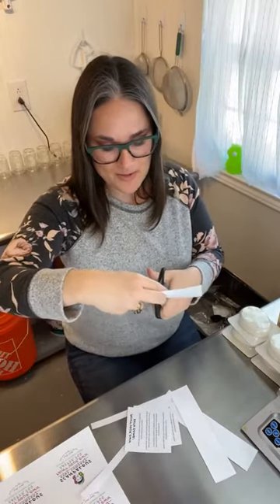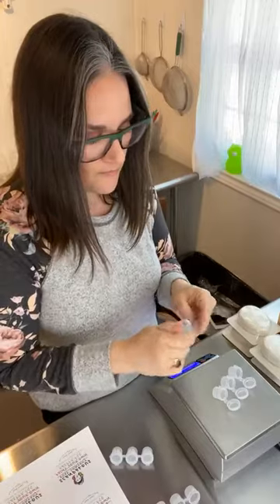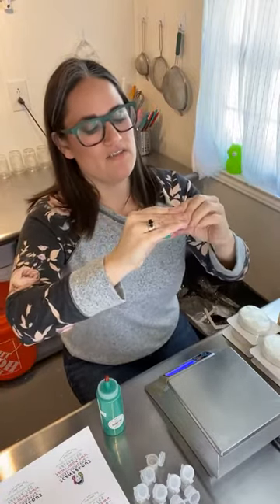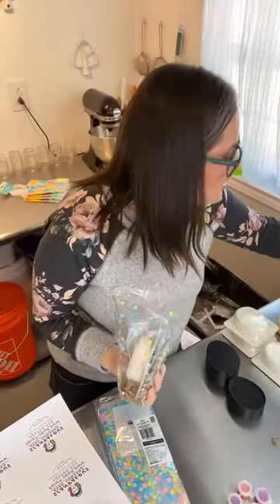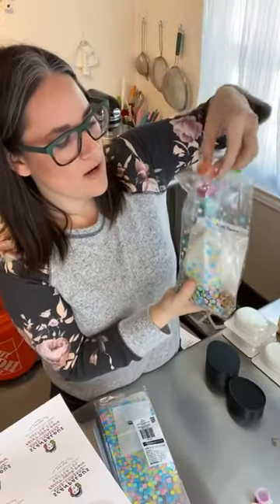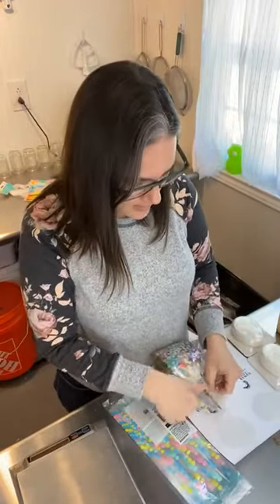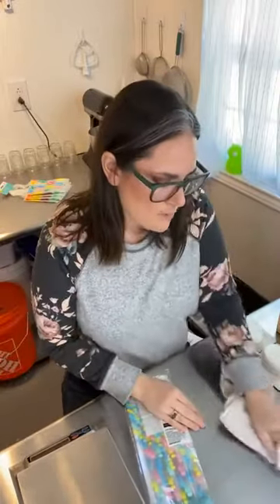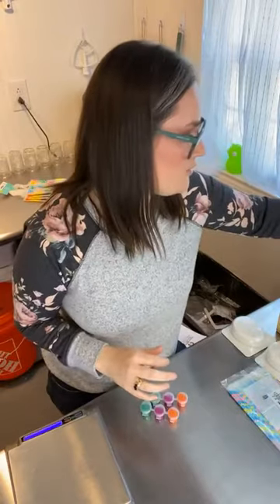Creating Paint Your Own Bath Bomb Kit - Tutorial for diy bath bomb makers Make With Me Monday REPLAY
This is a replay of *Make with me Monday*
Catch them live every Monday at 1pm CST by joining our Facebook help group for bath bomb and bubble bar makers!

for recipes, color studies, classes and more!

Showing how I build Paint Your Own Bath Bomb kits!
For inspiration check out The Green Rift owned by Jen Spurlock!

PAINT POTS

CARDBOARD BACKING

PAINT BAG

HAPPY MAKING!!! 😊